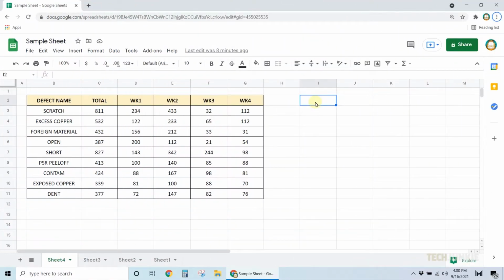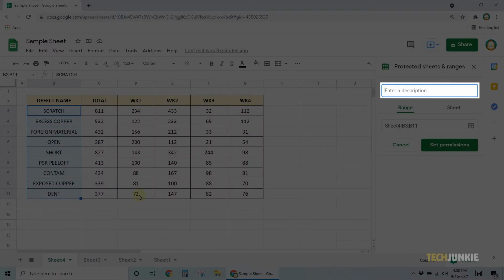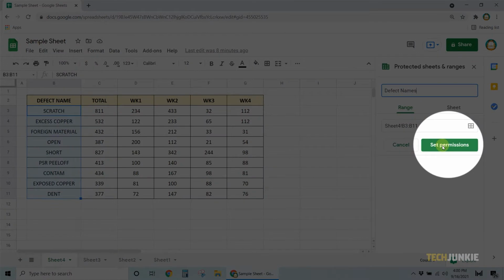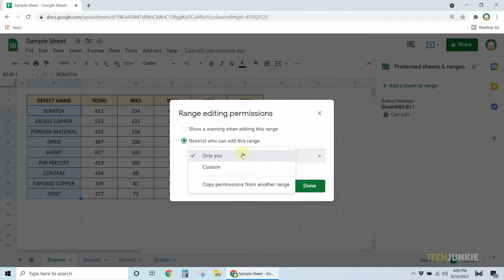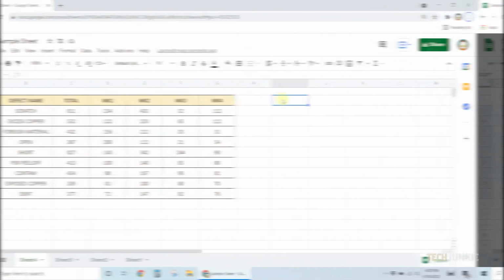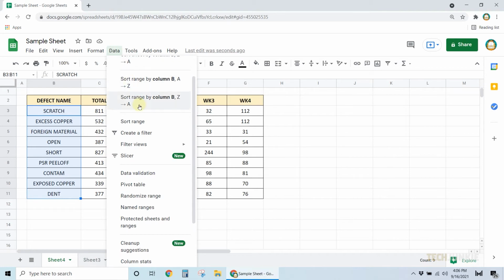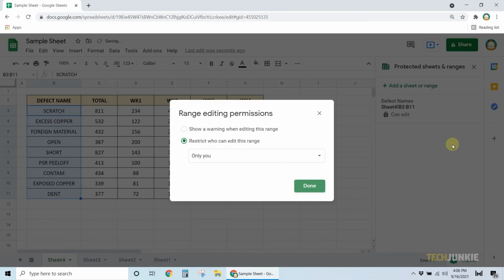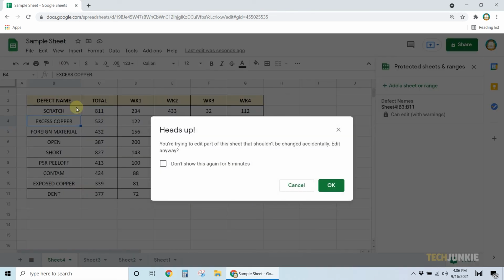How To Restrict Editing for Specific Cells in Google Sheets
Spreadsheet files usually contain a lot of important data for your organisation or business. If you have the file editable online, you might want to restrict editing specific cells to ensure that your data is protected and no accidental changes will be made. Here’s how to do it.